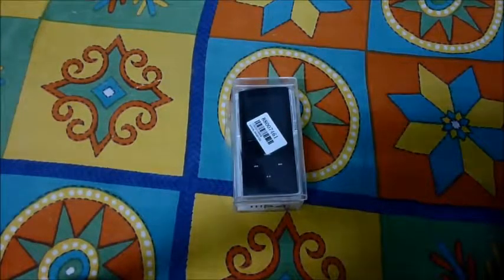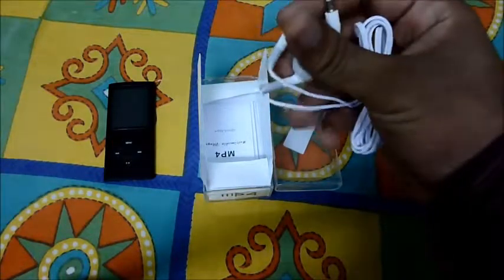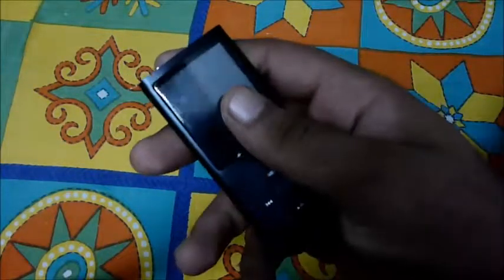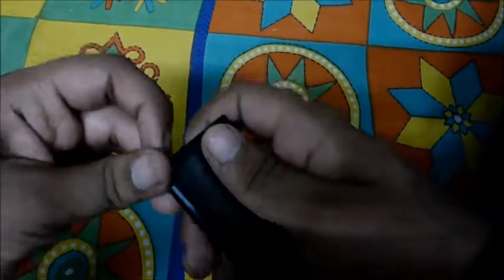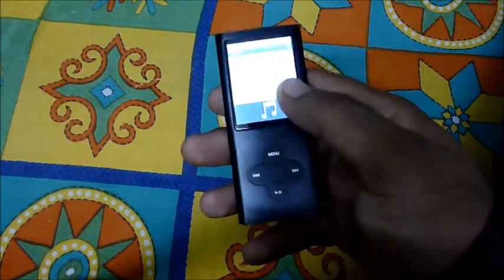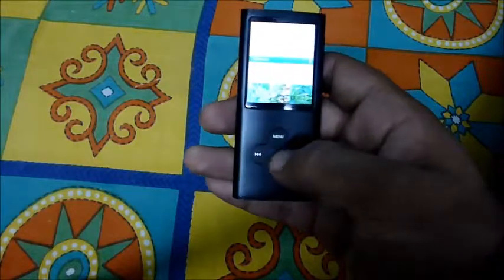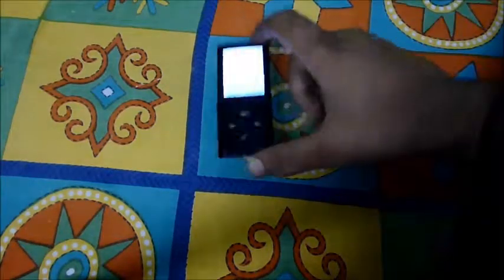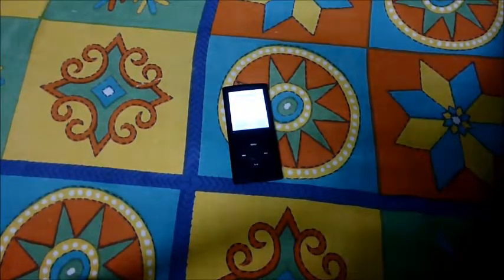Fake Apple iPod Nano 4G - Unboxing and Review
Unboxing and in-depth review of a fake iPod Nano 4th Generation that are very common on eBay when you buy from Hong Kong. I got mine from tmart.com